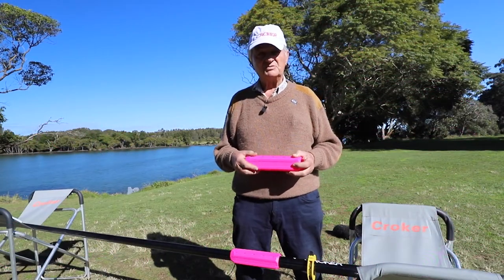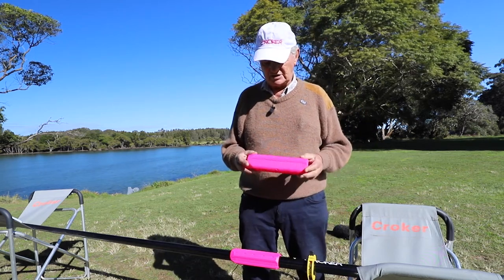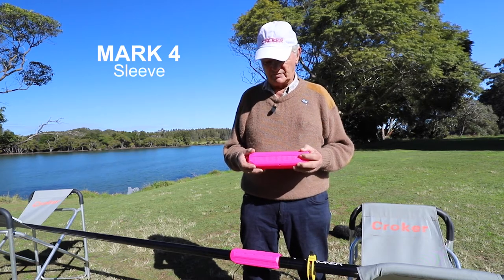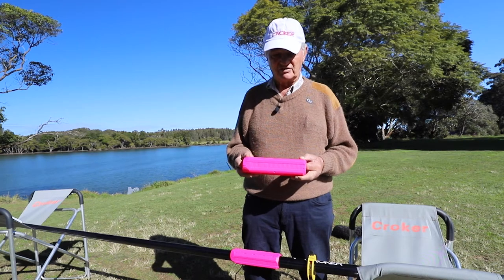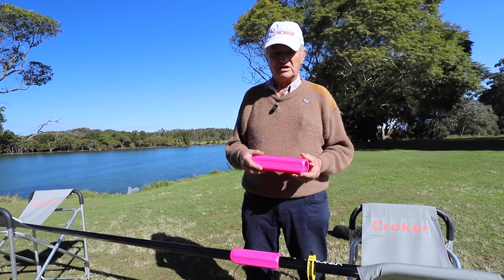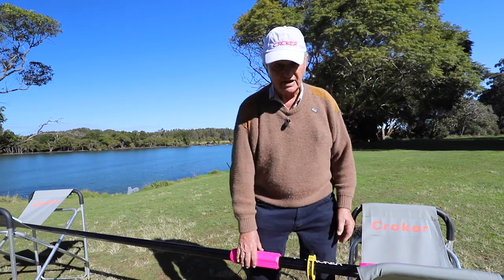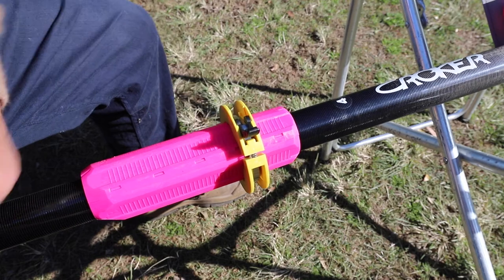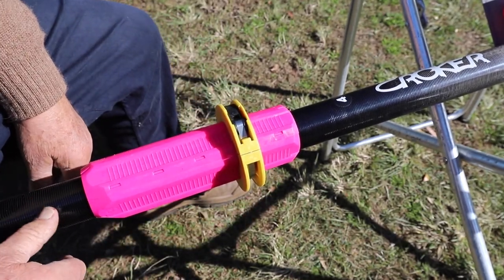Croker Oars Rowing Mark 4 Button and Sleeve - Introduced by Howard Croker.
The new Mark 4 Rowing Button has been designed and manufactured for quick adjustment. Easy to release with a flick of a newly designed lever. Adjusting your rowing button has never been easier. No tools needed for the adjustment. With the new button also comes the Mark 4 Rowing Sleeve - now with firmer lockup with the smoothness of the Croker Oars sleeve.